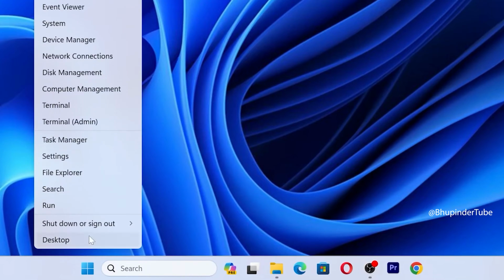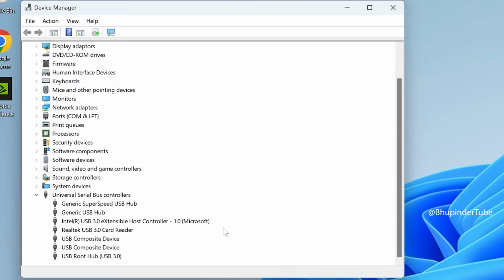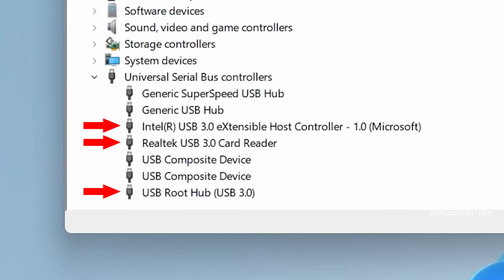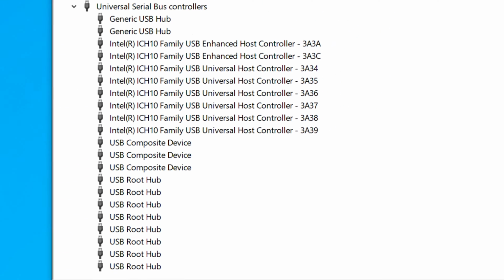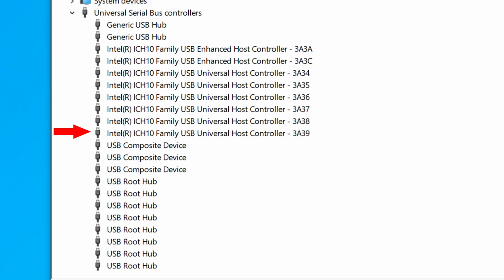HOW TO CHECK USB PORTS VERSION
Have you ever wonder what USB version your computer or laptop has? If you're transfer files to your external hard drive and the transfer speed is agonizingly slow, then it could mean that you've connected it to the wrong USB port! Watch this 1 minute video to learn identify your USB port versions from Windows or by visually looking at the USB ports!

The port name will indicate the USB version:
USB 1.1 ports will usually contain "Universal Host" in the name.
USB 2.0 ports will contain both "Universal Host" and "Enhanced Host" in the name.
USB 3.0 ports will explicitly state "USB 3.0" in the name.
USB 3.1 and newer ports may indicate "USB 3.1" or "SuperSpeed+" in the name.

Physically determining USB versions
If you're unsure, you can often visually inspect your computer's ports:
USB 3.0 ports are typically colored blue or have a "SS" (SuperSpeed) logo near them, while older USB 2.0 ports are usually black or white.

USB 3.0 ports = typically colored blue or have a "SS" (SuperSpeed)

TIP: always connect your external hard drives (SSD drive, USB Drive, etc.) to USB 3 ports or higher! And connect your mouse & keyboard to the lower version USB ports.

USB versions in Windows - 0:00
Physically determining USB versions - 0:32